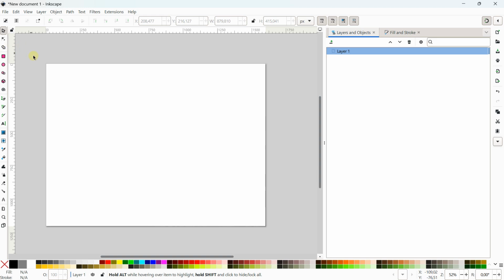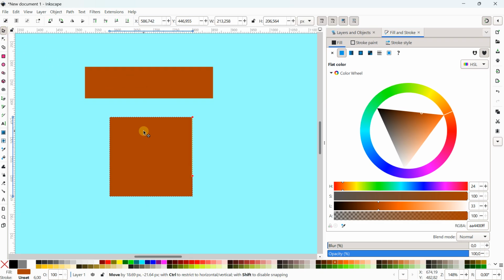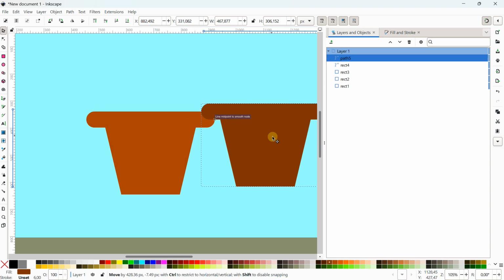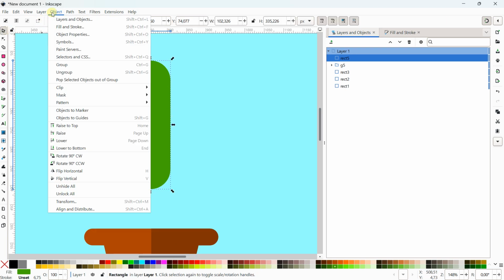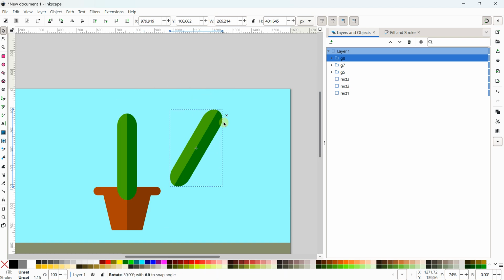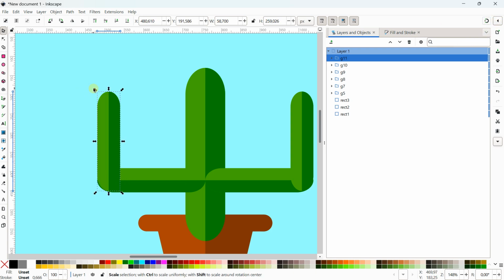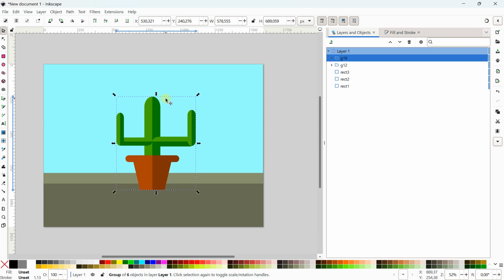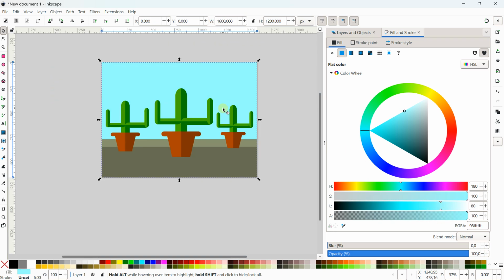INKSCAPE vector scene tutorial